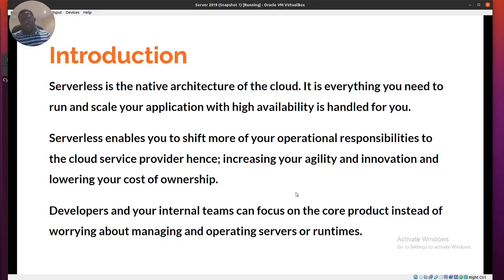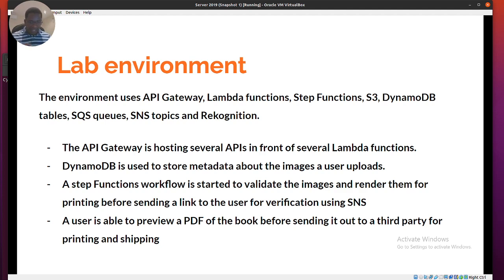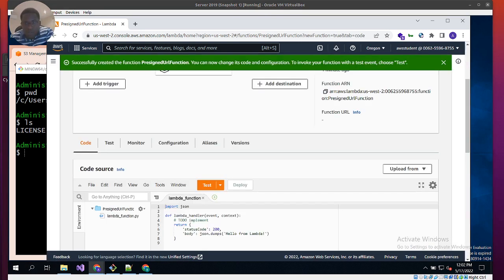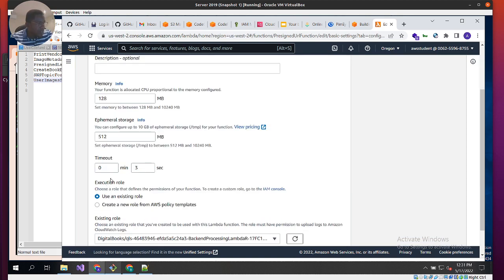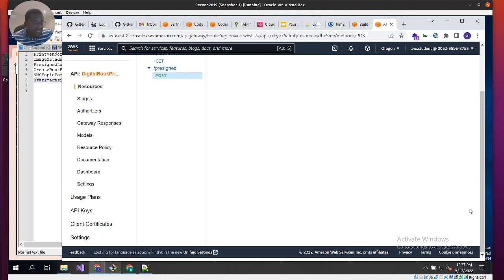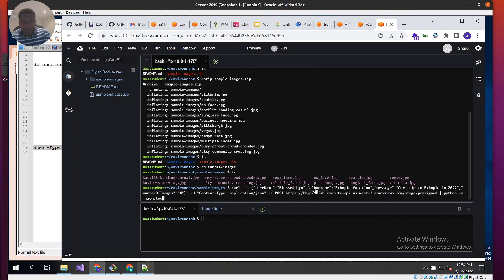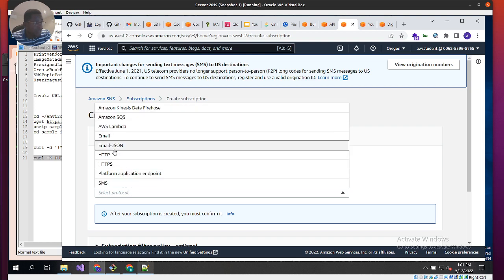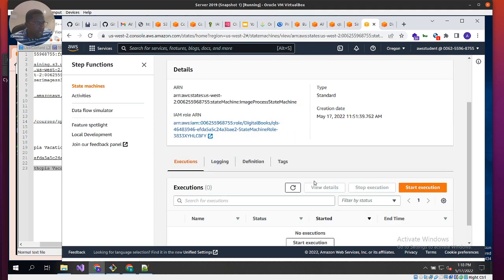Building Serverless Applications with an Event Driven Architecture on AWS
This video is aimed at those who are interested in adopting the serverless mindset and architecture for highly scalable businesses.